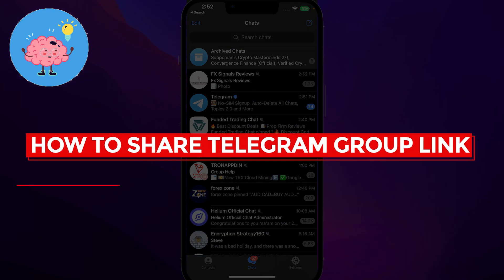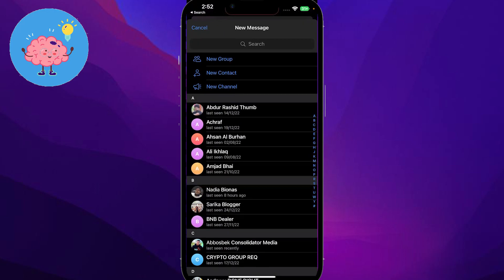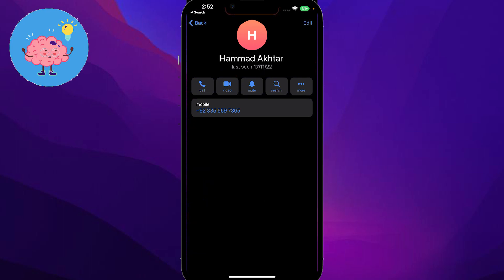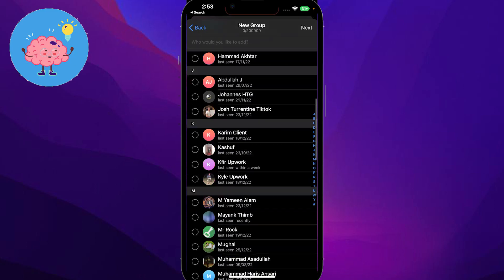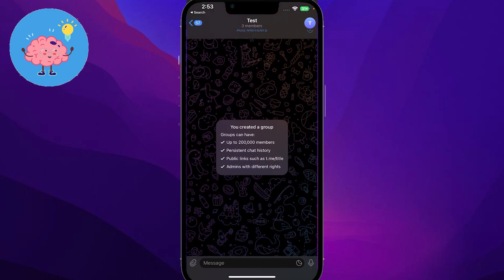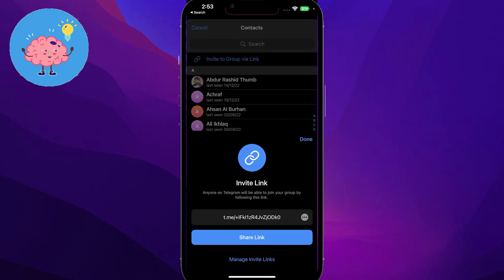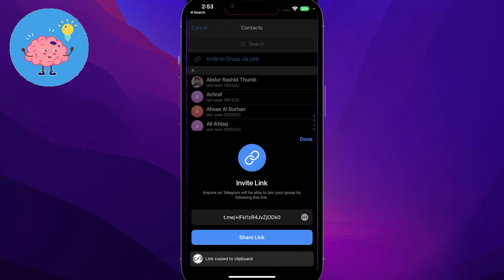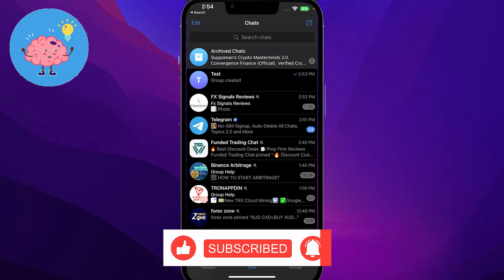How to Share Telegram Channel Link | How to Share Telegram Group Link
How to Share Telegram Channel Link
In this video, we'll show you how to share a Telegram channel link and group link with your friends.

Telegram is a popular messaging app with a large user base, and it can be very useful for networking and communication. In this video, we'll show you how to share a channel link and group link with your friends, so that they can easily join your channel and group.